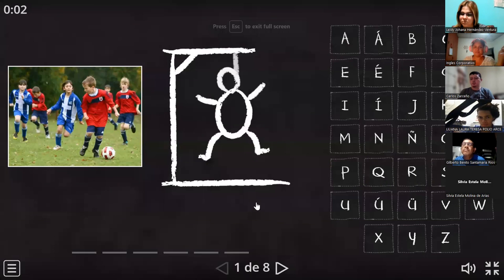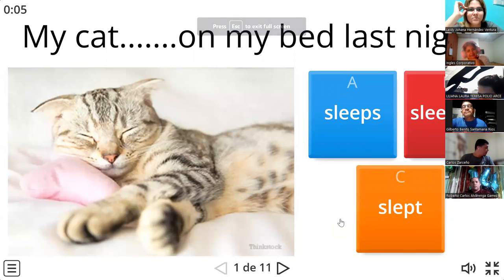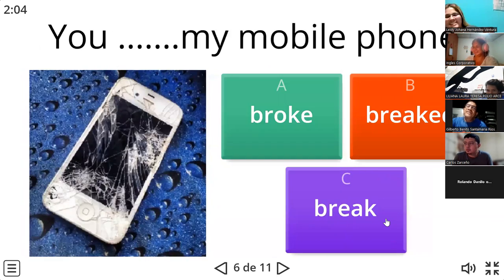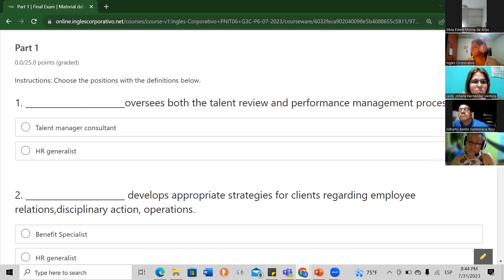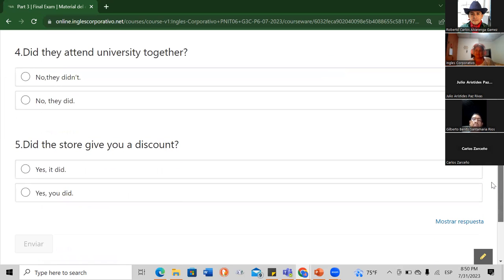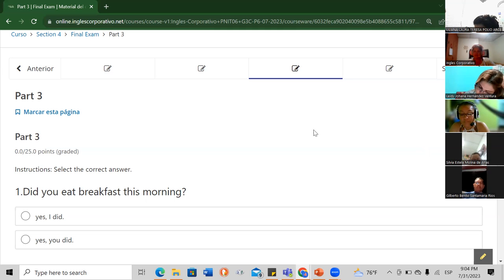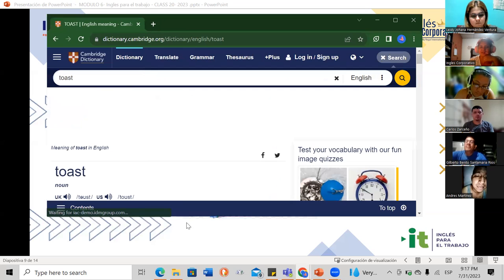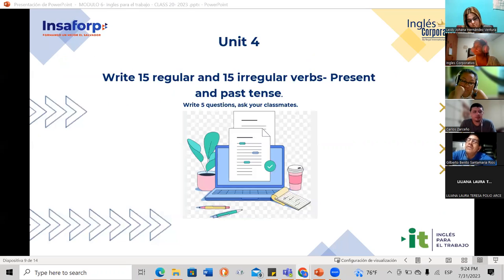Session 20- 31-07-2023- 29750-8048-0110/2023-Baires- How to use the simple past yes no questions.